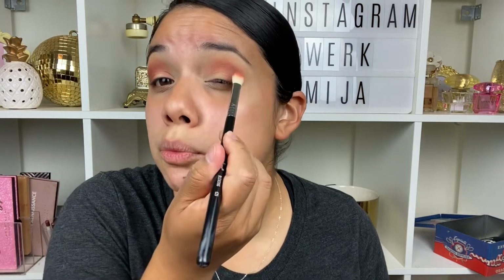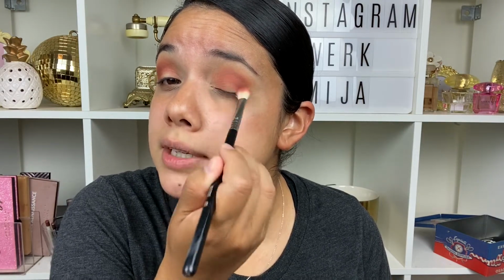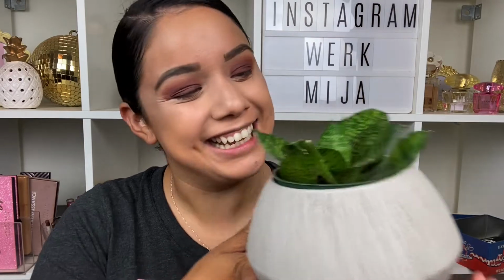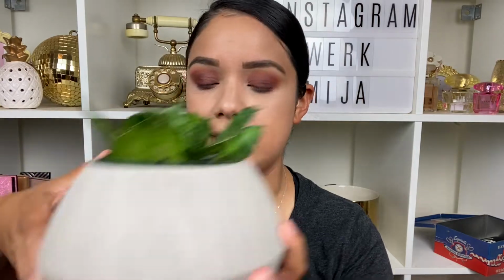CHIT CHAT GRWM | THERAPY, NEW PLANT OBSESSION, BUSY BUSY BUSY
FOLLOW MY BRAND: WERK MIJA

PRODUCTS USED:
Elf 16hr Camo Concealer
ABH Jackie Aina Palette
Elf Poreless Putty Primer
Fenty Beauty Pro Filtr' Hydrating Foundation
Fenty Beauty Pro Filtr' Concealer
Alamar Cosmetics Brighten & Bronze Palette
Maybelline Brow Ultra Slim
NYX Matte Liquid Liner
Ardell Lashes- Wispies
NYX Lip Lingerie Push Up Lipstick- Teddy
Fenty Killawatt Highlight- Hu$tla Baby
MAC Fix +

DAY IN MY LIFE | BRAND PHOTO SHOOT, HOME HAIRCUT AND HAY COMIDA EN LA CASA FAVORITE MEAL